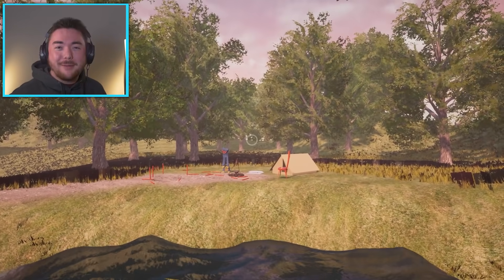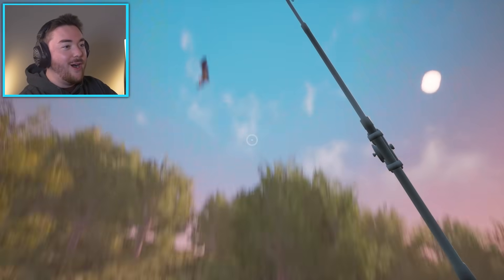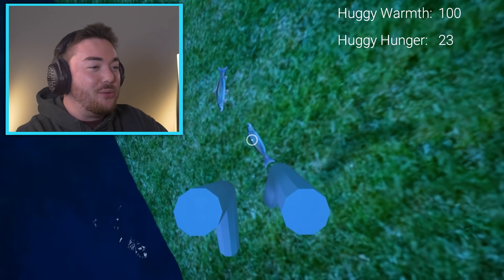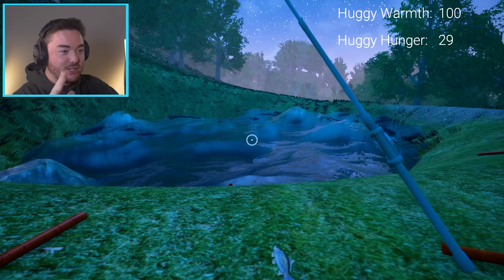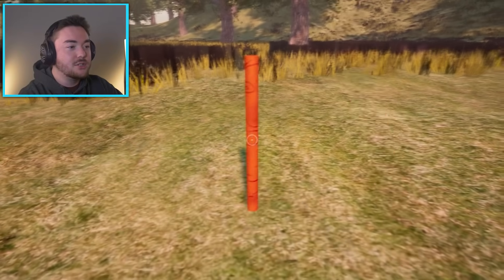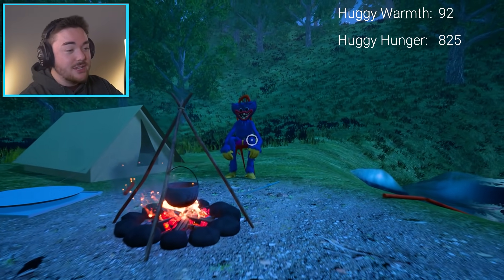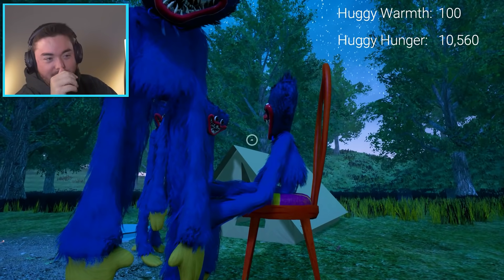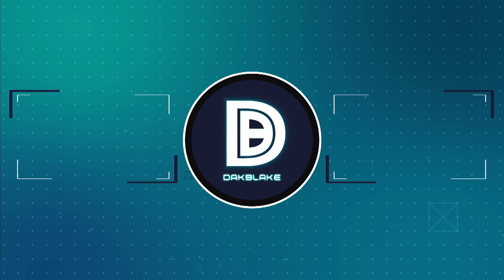HUGGY WUGGY CAMPING MOD!!! | Poppy Playtime Gameplay (Mods)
CAMPING MOD IN POPPY PLAYTIME!!! (New Survival Mode) | Poppy Playtime Gameplay (Mods)

What’s up MA DUDES! How is it going today? Today we are going to be playing Poppy Playtime AS WE GO CAMPING!!! We are playing the new Poppy Playtime gamemode called Camping Survival! In this episode, we are using a crazy Poppy Playtime mod that basically adds a DLC mode to the game. It’s like we are making Poppy Playtime Chapter 2 ourselves. My buddy Kokosko made this mod and he made it so that we can craft in Poppy Playtime, build a fire in Poppy Playtime, and even GO FISHING in Poppy Playtime! I feel like I am saying Poppy Playtime so much haha. As we use these Poppy Playtime hacks, we can fly around, glitch the game, and make our own Poppy Playtime Secret Endings. Join me on this crazy adventure as we discover what Huggy Wuggy does when he is outside! Hopefully we can do things like this in Five Nights at Freddy’s: Security Breach in the future! Let’s have some fun and see what happens as we GO CAMPING IN POPPY PLAYTIME!!! Enjoy.

Onsite assistance:
Christian Sandoval - Camera
Zorro Sengupta - Sound
Rachel Crandall - Production Assistant